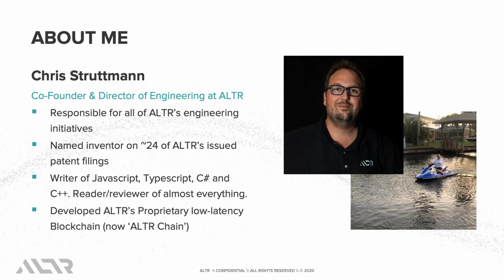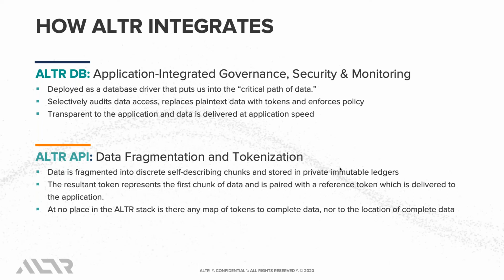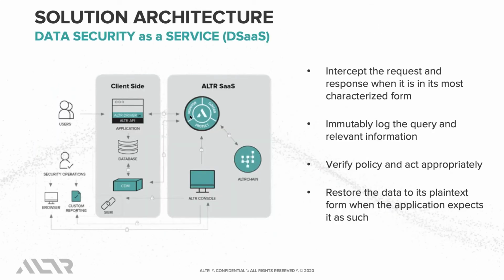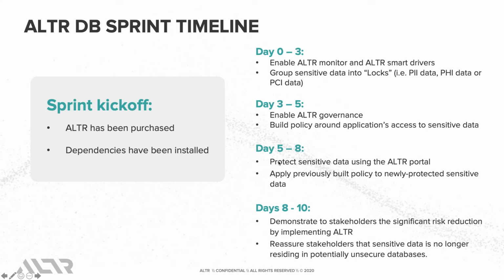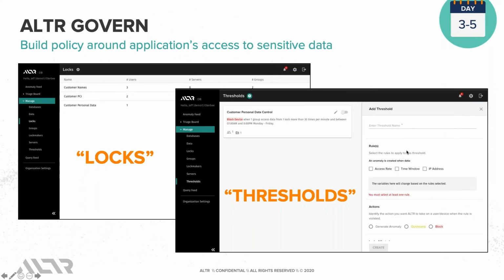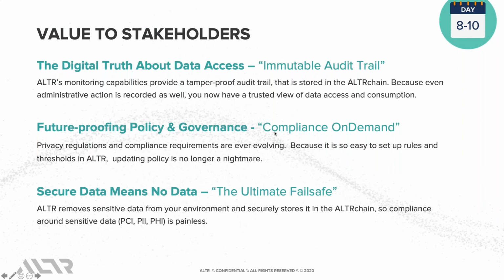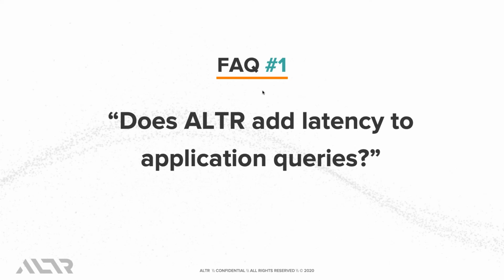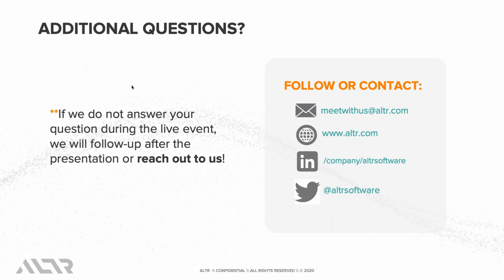How To Give Security and Compliance What They Want In One Sprint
Every app that generates and uses personal data is on the radar of security and compliance. That kind of attention can slow down release cycles, impact the ability to bring in third party projects, and make it more difficult to deliver to users.

Join ALTR Founder and Director of Engineering Chris Struttmann as he covers:

•              How to provide your security and compliance folks with visibility into who is accessing sensitive data, the ability to govern that access, and the power to select columns to protect at rest - in one sprint.
•              Smart database driver technology and API sets, and how they allow rapid integration and minimize changes to application code.
•              High-speed distributed ledger technology that serves as a vault for sensitive data along with a patented approach that ensures the security and integrity of data.

Now it's possible to improve security and privacy of data while also accelerating innovation. Don’t miss this opportunity to see cutting edge technology that's changing the game for both security and development teams.

About DZone
DZone.com is a hub of articles and tutorials written by software developers for software developers. Learn more about what’s trending in software development and get tutorials on top tech products by watching our latest videos and webinars.